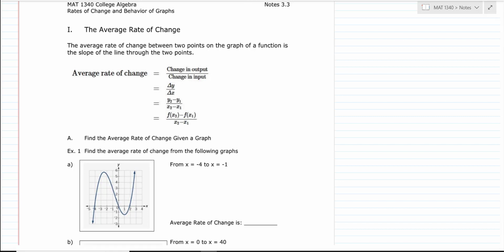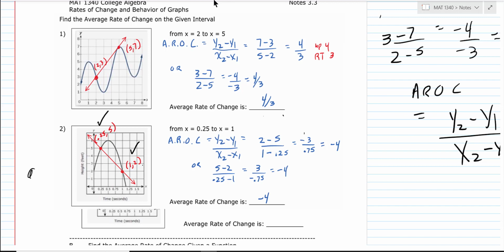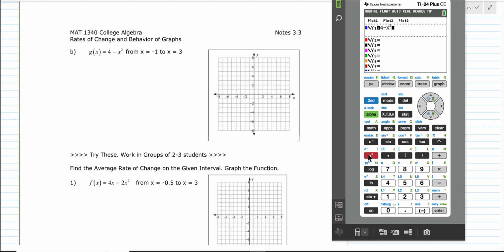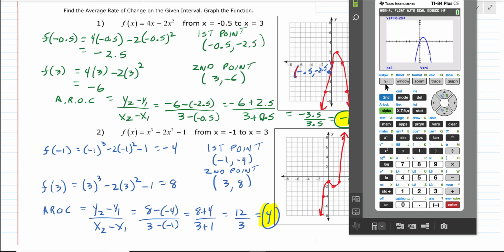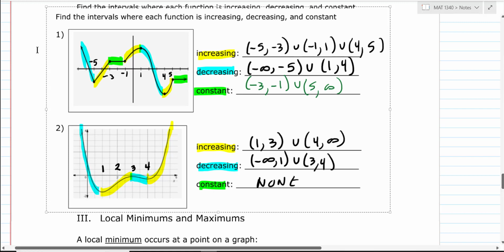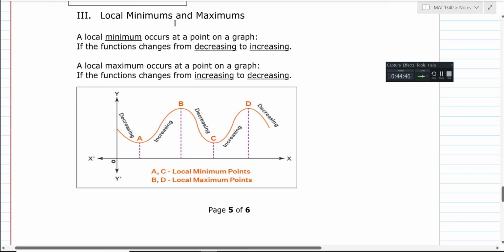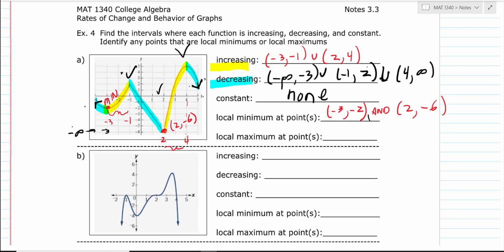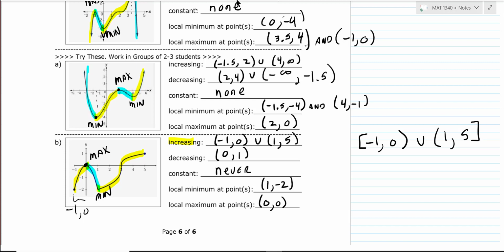MAT 1340 College Algebra 3.3 Average Rate of Change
Cover, average rate of change on a given interval given a graph and a function, Determinig where a graph is increasing decreasing or constant. Findinf local minimums and maximums of a graph, domain and range of the graph of the function